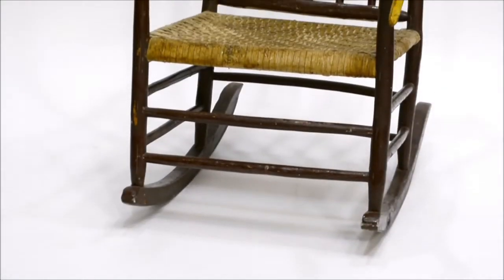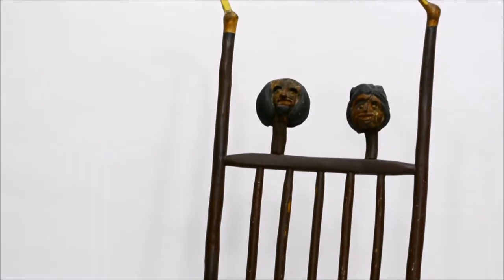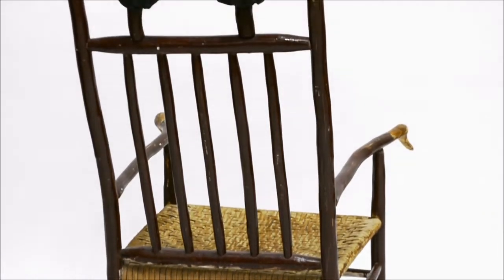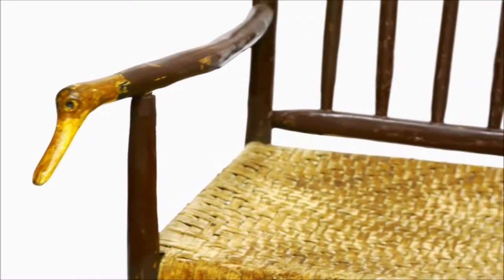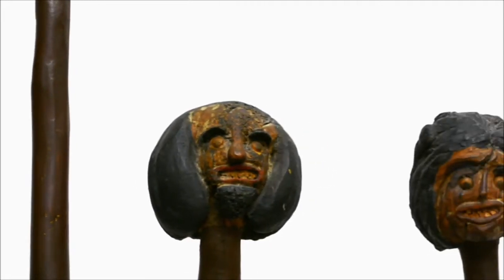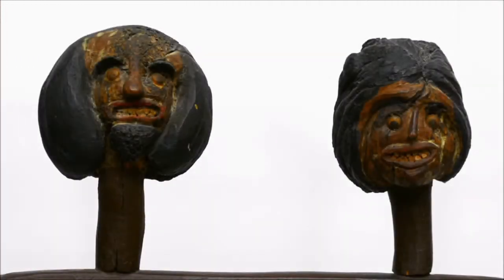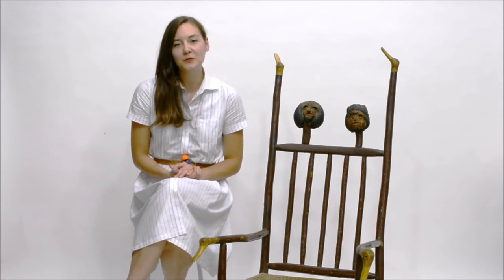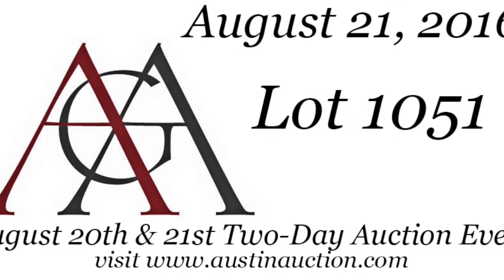American Folk Art Rocking Chair, Attributed to Moses Ogden (Angelica, New York, 1844-1910)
Join Lesley Walker, Fine Art Appraiser and Catloguer at Austin Auction Gallery as she discusses American Folk Art and Lot 1051, a carved figural rocking chair attributed to Moses Ogden (Angelica, New York, 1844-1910), to be offered in day two of our August 20th & 21st, 2016 Auctions. Complete catalog for each day now available

Video shot by Morgan Davis.